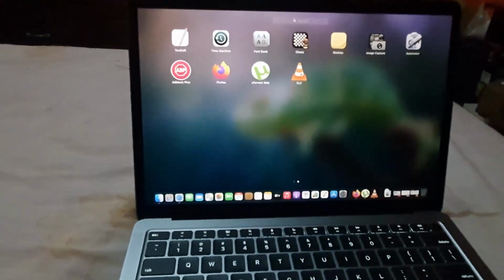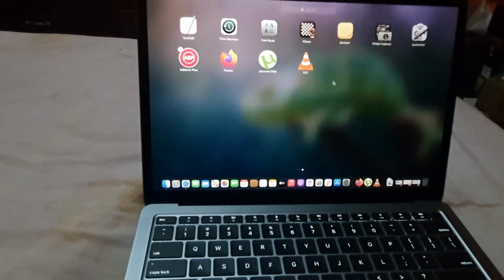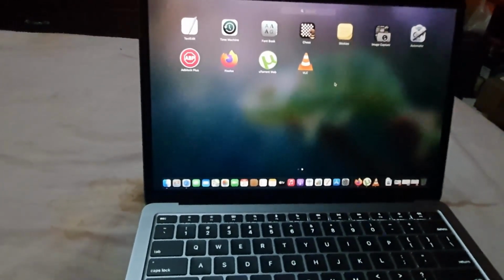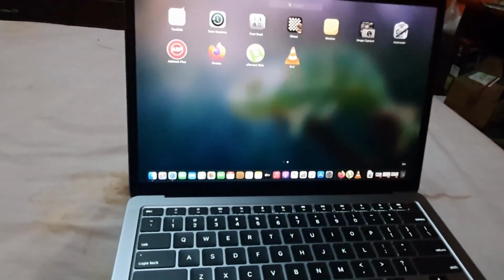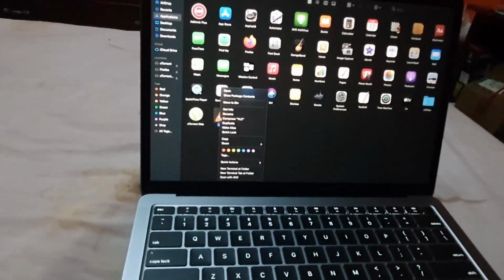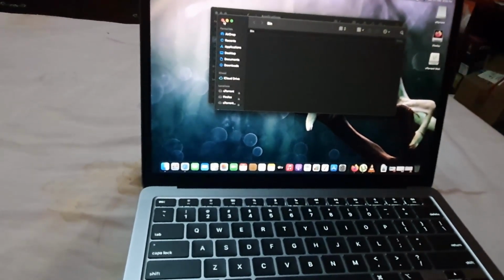How to Uninstall Apps Macbook -3 Methods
Here is How to Uninstall Apps Macbook Air or Pro. In this guide I give three (3) different ways that you can use to uninstall Apps on Macbook with Big Sur demonstrated on a M1 Macbook.